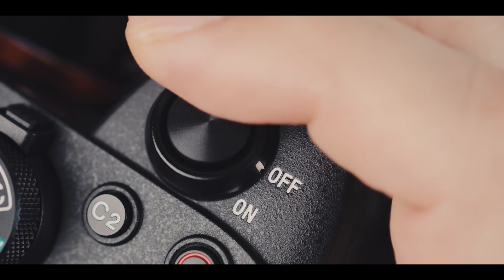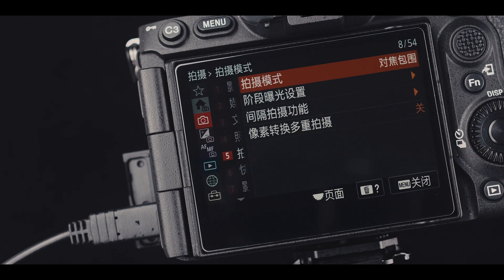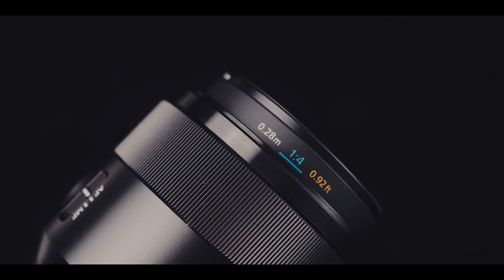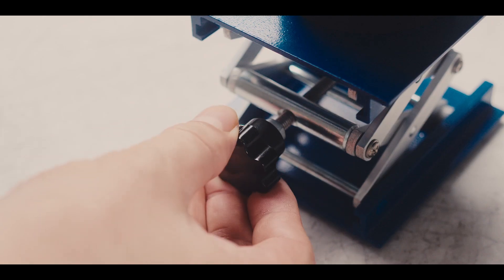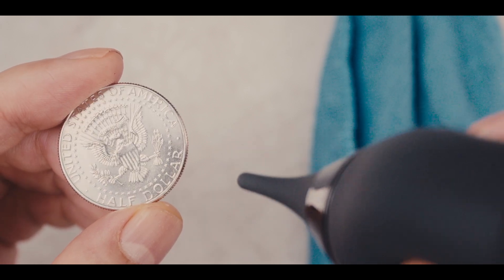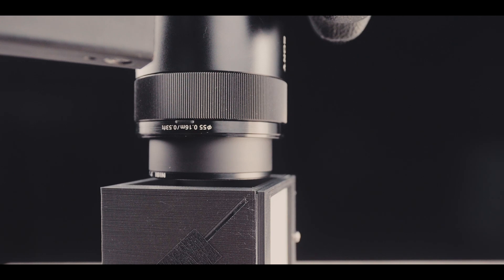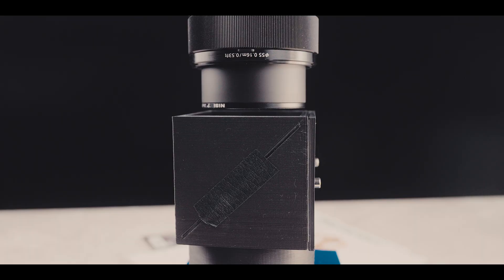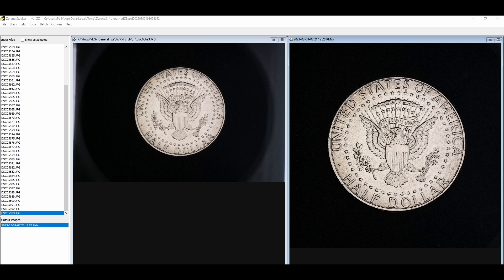Sony A7R5 Focus Bracketing Is Awesome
This video is about the new focus bracket feature on Sony A7R5. Though many other brands has this feature for long time, it is nonetheless a welcome feature from Sony and combined with its 61MP images, for small objects, even 1x magnification can still give us images with good enough resolution.

Focus stacking software used in video is Zerene Stacker, from Zerene Systems. here is the link: